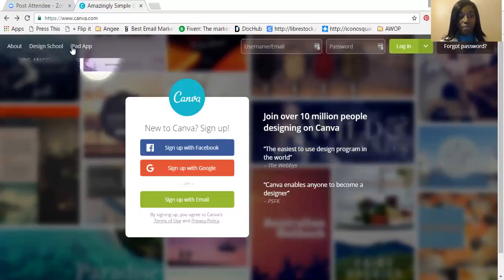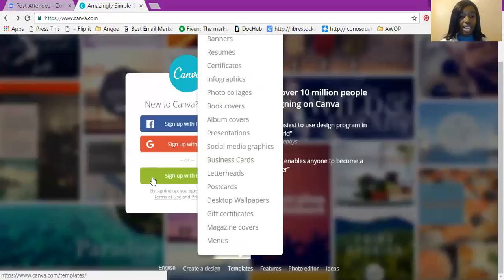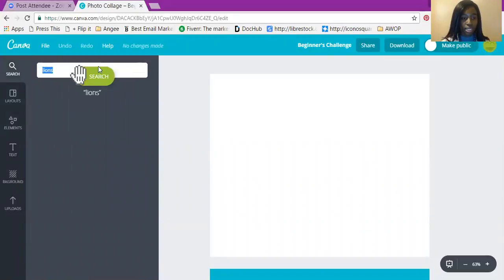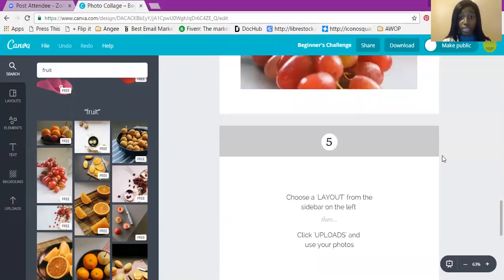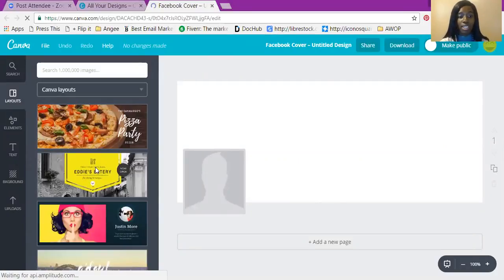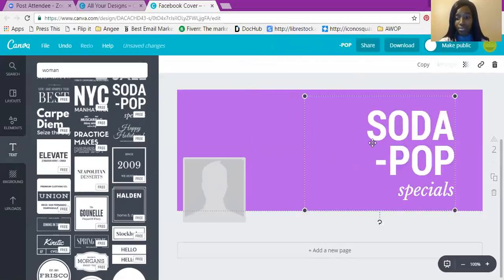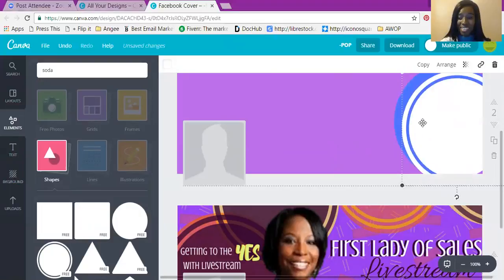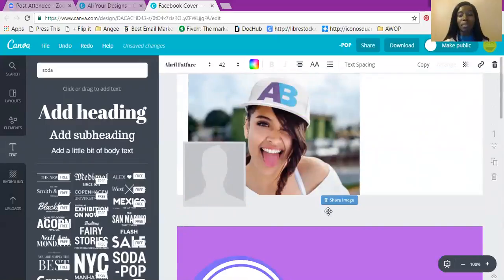Canva Clinic Day 1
In Day 1 of the Canva Clinic training series, you will learn the basics of using Canva Personal (free version) for individual and group projects. I will explain the difference between grids and frames and when it is best to use them for embedding photo images.

The Canva Clinic training series is a four-day series that covers basic, intermediate and advanced techniques for using Canva to make digital designs. I hope you enjoy :-D!